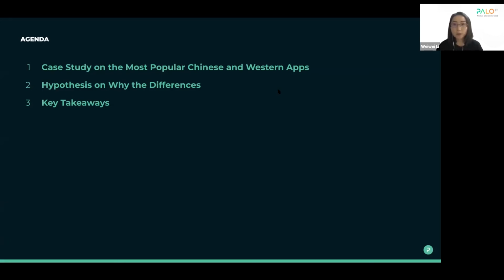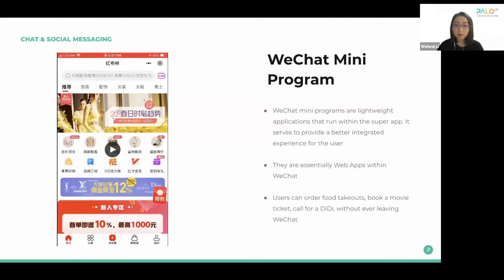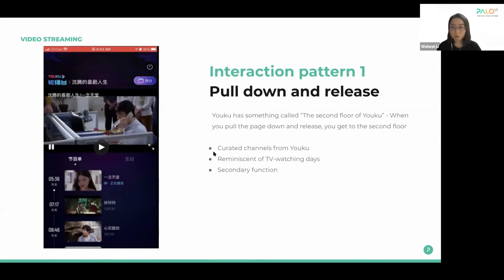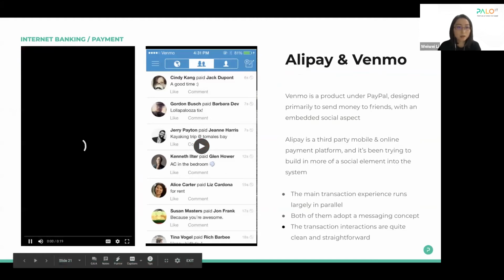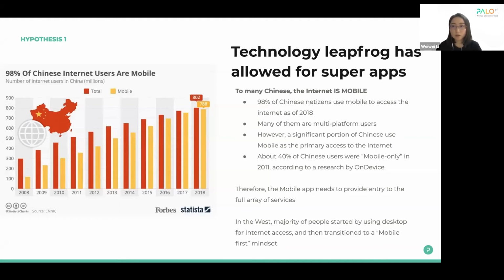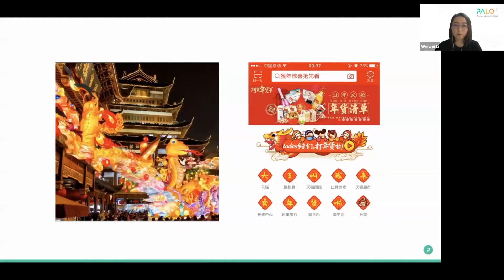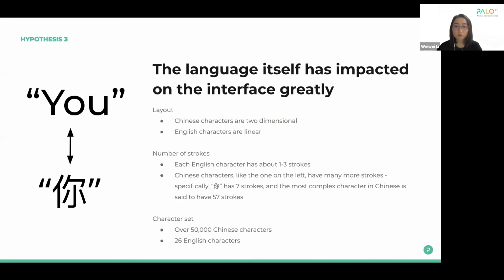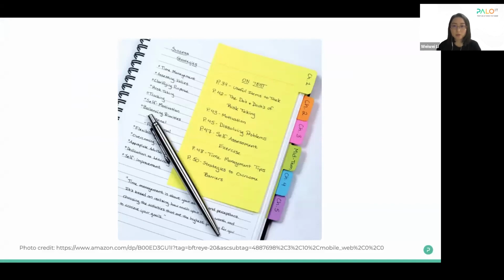Chinese & Western Apps UX Design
Has it ever baffled you when you look at a cluttered, content-rich Chinese app interface with elements flashing around, and wondering to yourself:“Why do they design the app this way?”

Being one of the most engaged mobile populations in the world, China has accounted for 40% of global mobile app spending, according to a latest article from Forbes. Still Chinese app’s UX design seems to present a completely different ethos, which tends to stand in steep contrast to their Western counterparts.

Listen to UX Consultant Weiwei, as she introduces you to the UX design of Chinese and Western apps... (and the bigger story behind them).

She will:
- Take you on a tour across the most popular Chinese & Western apps
- Explore the cultural & economic reasons behind them
- Share some interesting comparisons and similarities
- Leave you with some lingering thoughts to chew on